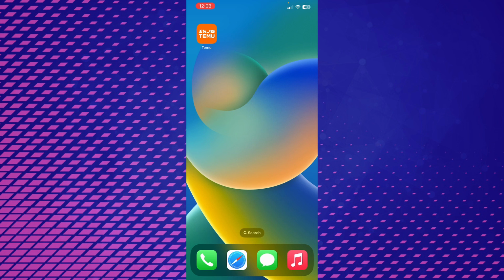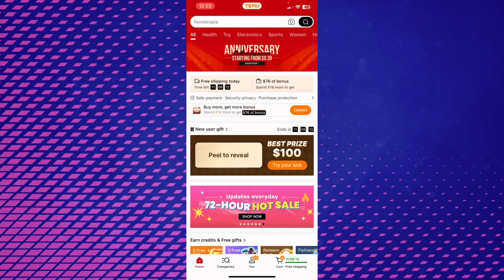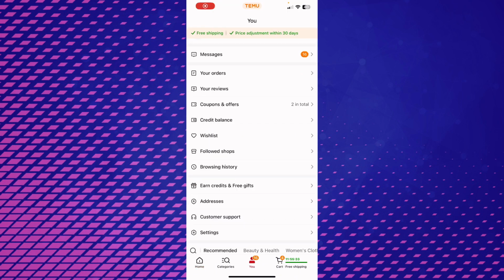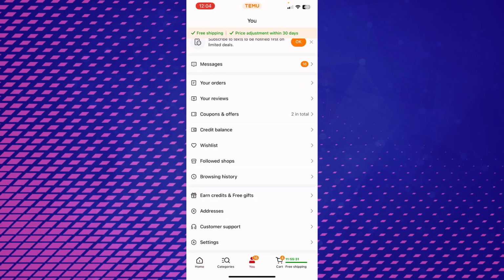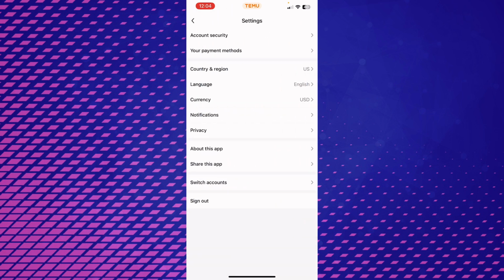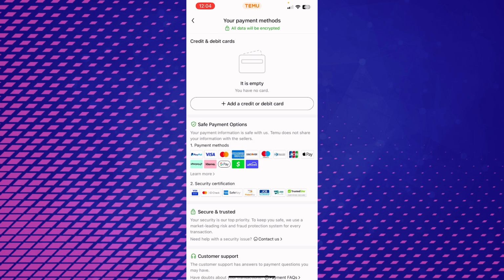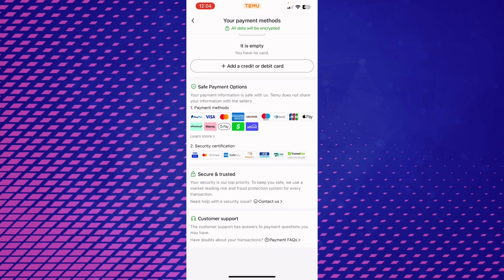How To Cancel One Click Pay On Temu (2023)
📌 Hello, Temu users! If you're looking to cancel the One Click Pay feature and regain control over your payments, you're in the right place. In this video, we'll walk you through the steps to cancel One Click Pay on Temu, ensuring a secure and conscious payment experience.

🎯 In this video, you'll discover:

How to access your account settings and locate the One Click Pay option.
Step-by-step instructions for disabling the One Click Pay feature.
Tips on managing your payment preferences and staying in control of transactions.
Understanding the impact of canceling One Click Pay on your future purchases.
💬 Join the conversation below and let us know your thoughts on the One Click Pay feature. Have you canceled it before? Share your experiences and insights!

💳 Regain control over your payments! Watch our video now to learn how to cancel One Click Pay on Temu and make conscious payment choices moving forward. Your security matters! 🔐🚫